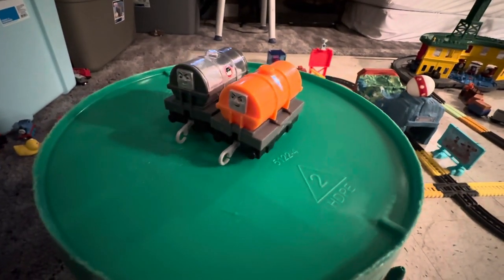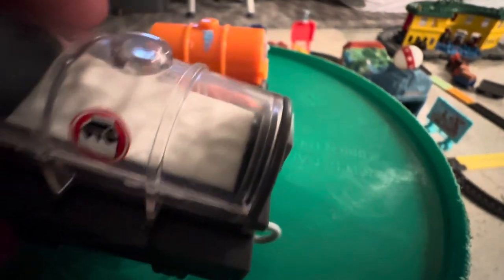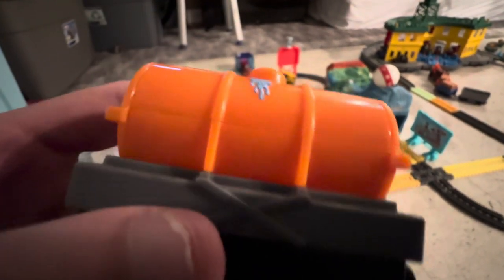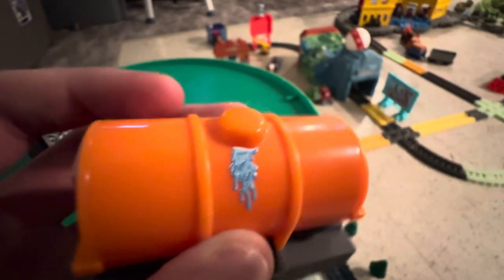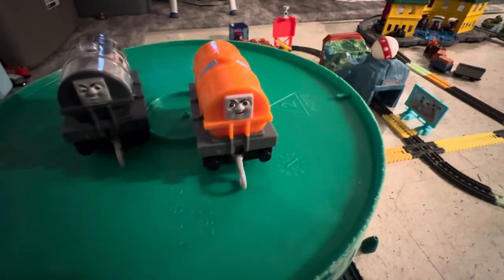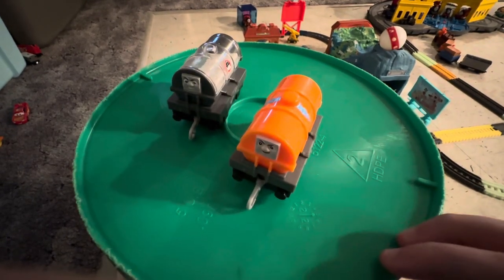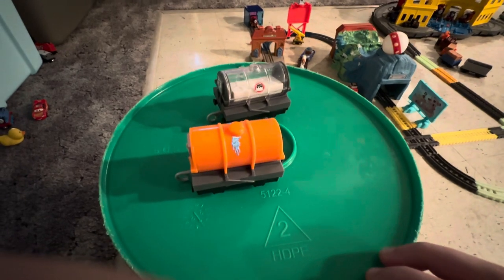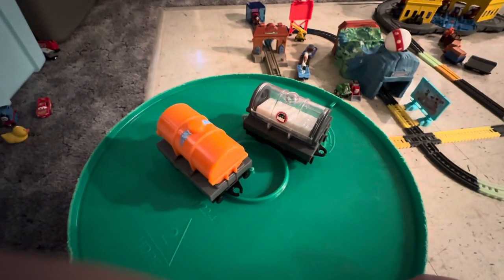Motorized Tankers Review